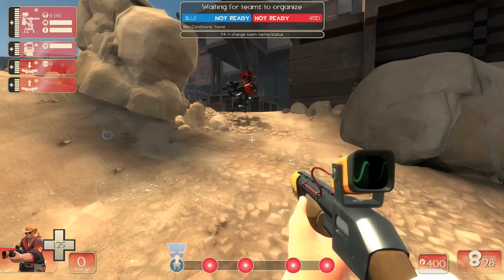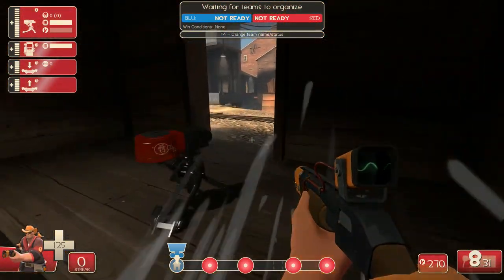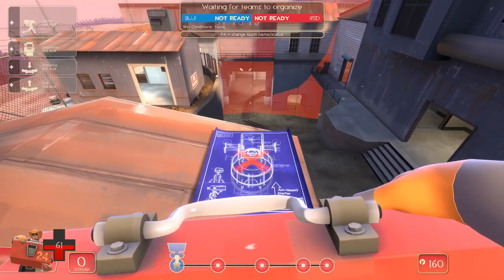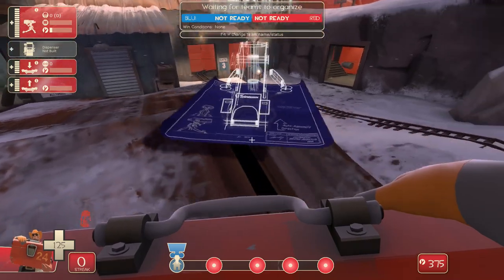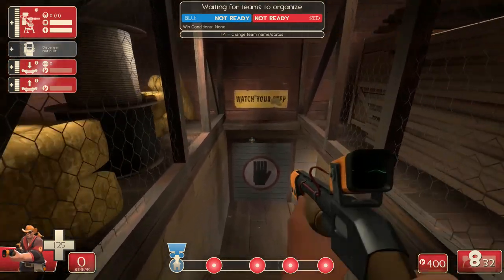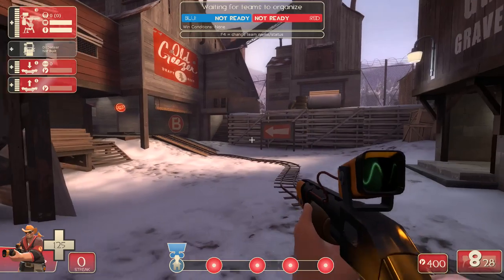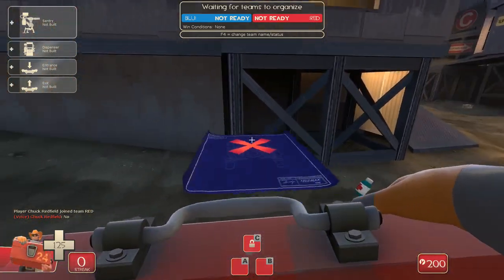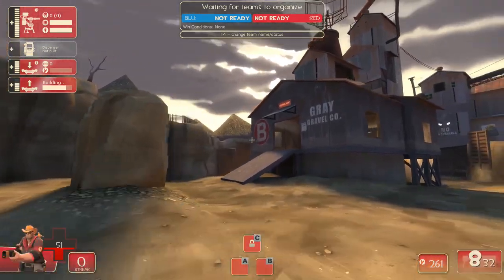(TF2) An engineer's guide to gimmicks and revisions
a quick rundown on spots i've missed/stuff that's been suggested since the series started way back when